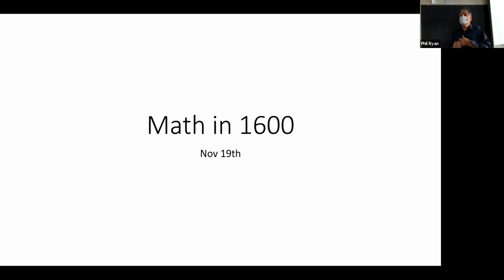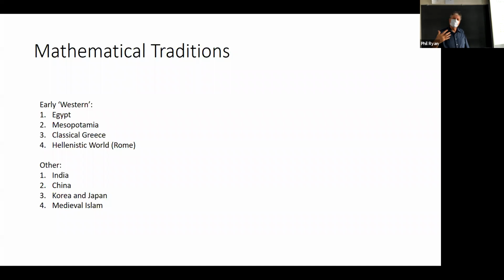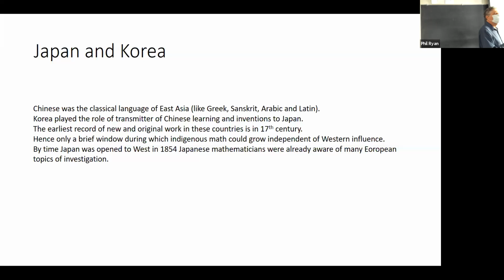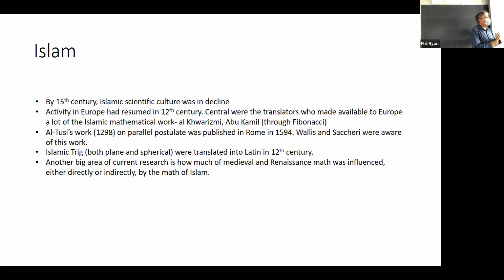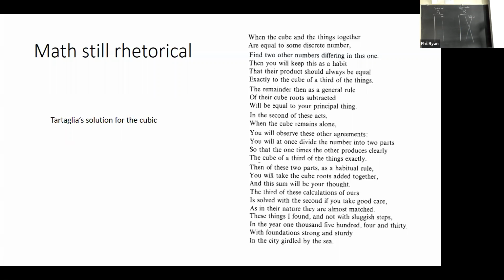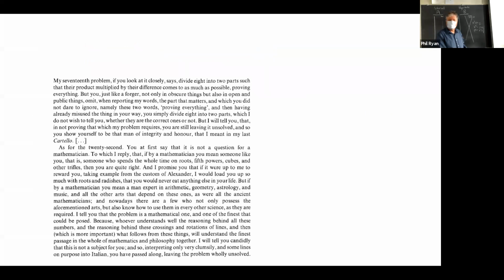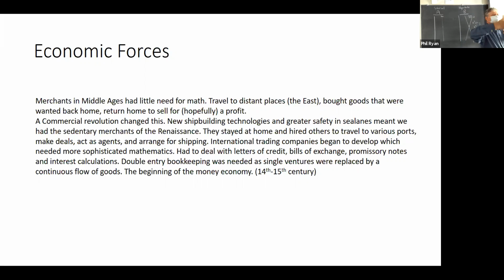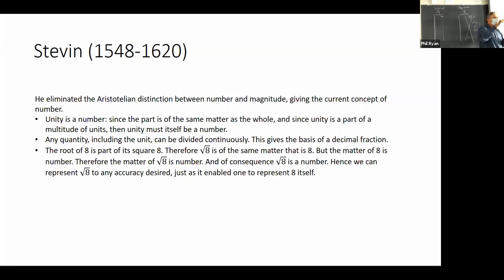Math in 1600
Concludes History of Math 1